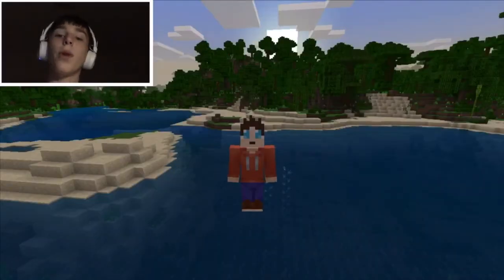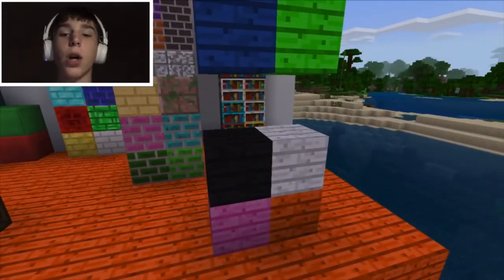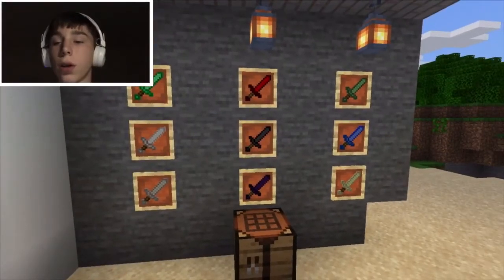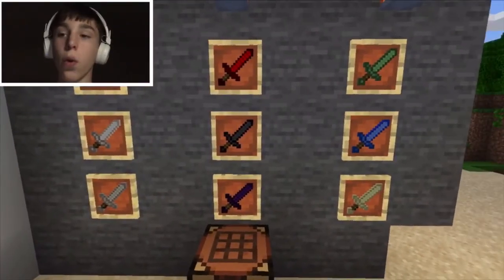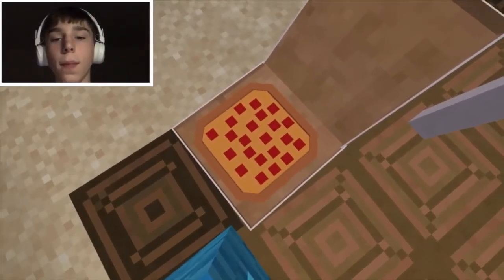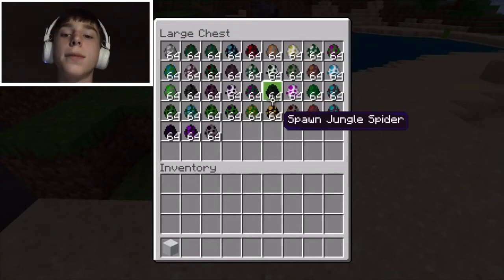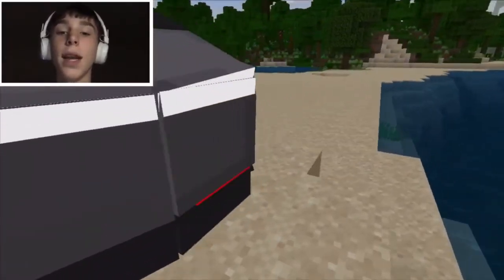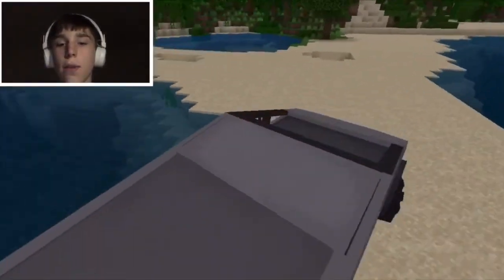Top 5 Minecraft Addons